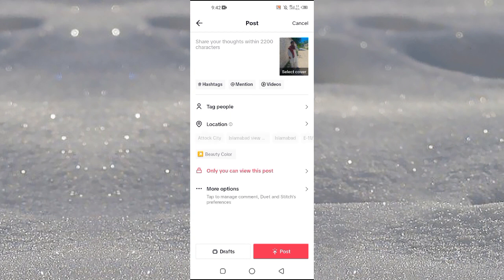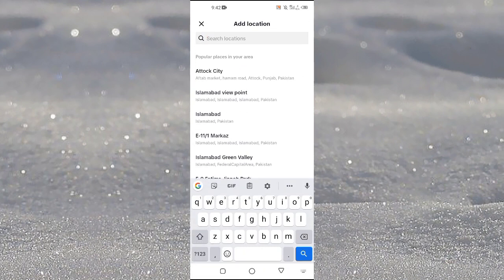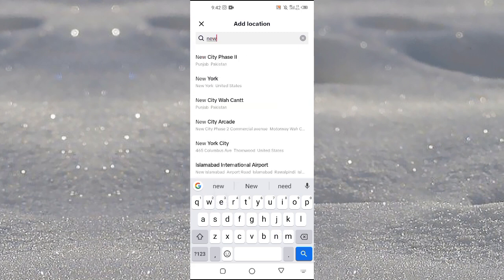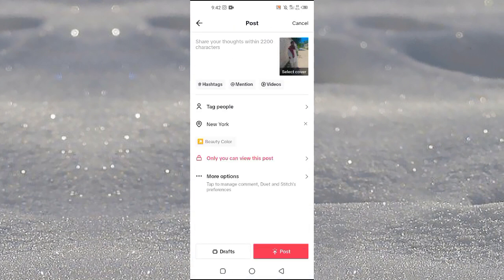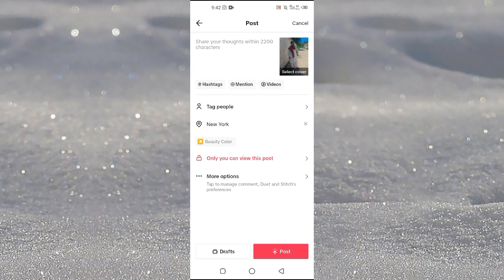How to Add Location to Tiktok Video (2025)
In this video I'll show you how to add location to tiktok video. The method is very simple and clearly described in the video. Follow all of the steps & you will know how to change tiktok location.